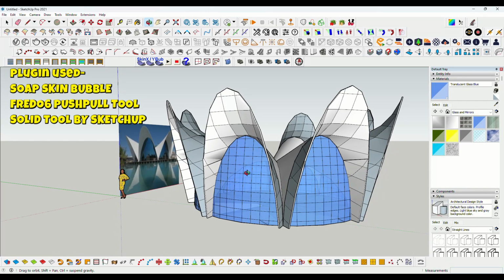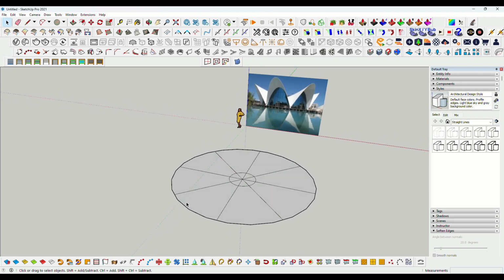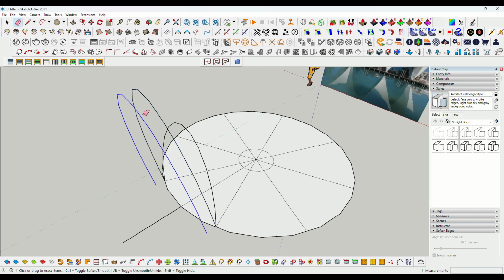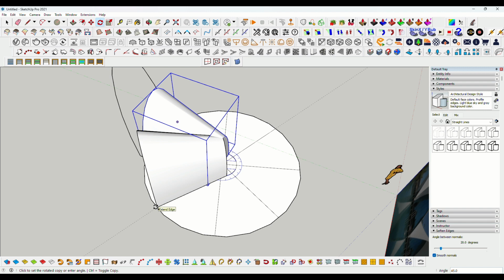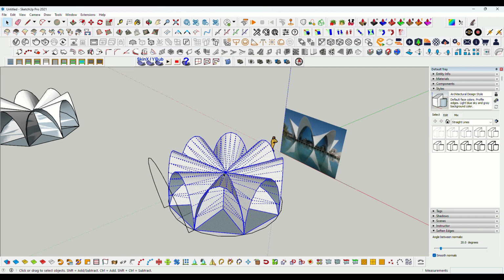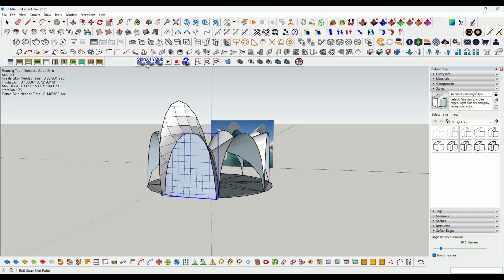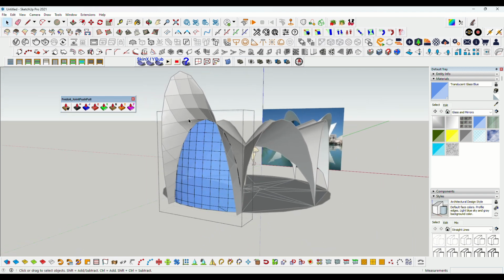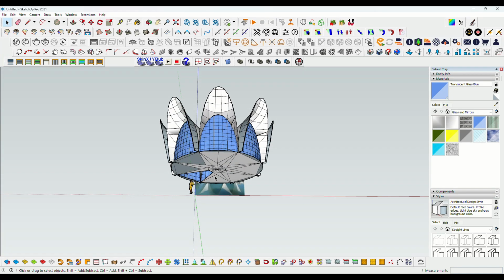sketchup tutorial / create parametric FACADE in SketchUp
sketchup tutorial / how to create parametric facase in sketchup.